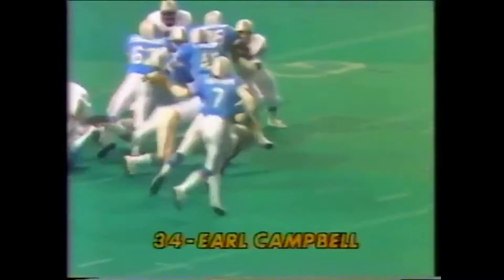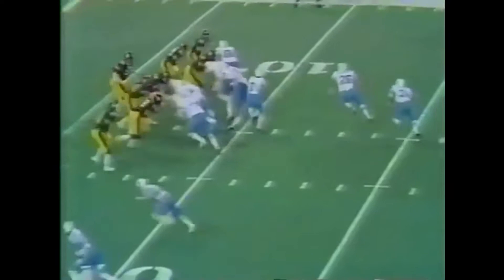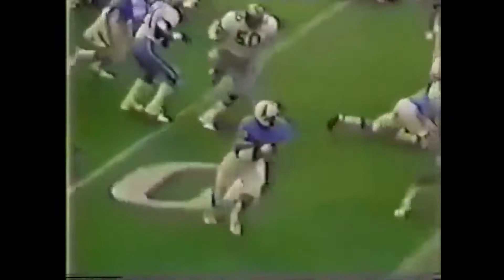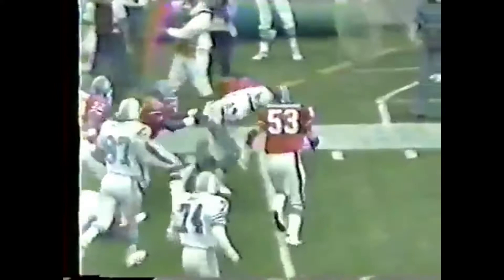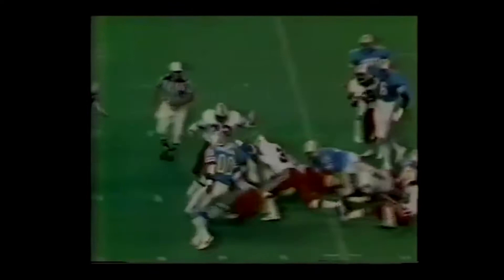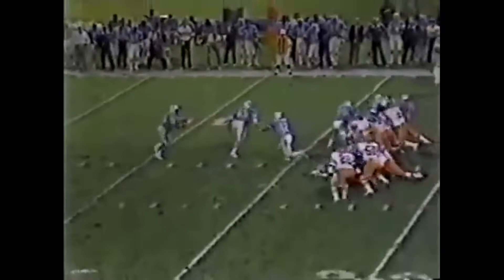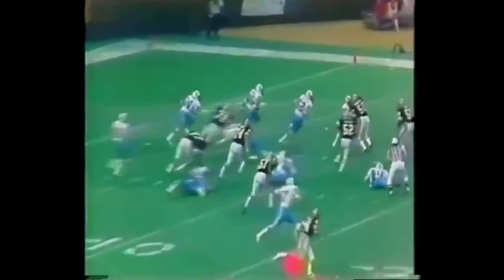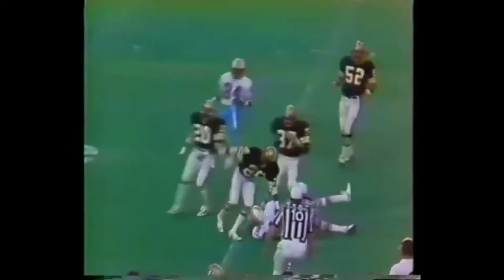Earl Campbell Extended Highlights || "Tyler Rose" (1080p)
The most complete highlight reel of the Tyler Rose that has ever existed on YouTube. Featuring almost every notable run that I could find.

Earl was not only the most powerful and physical runner in NFL history, he was also one of the best pure rushers of all-time, with a combination of size, strength, explosiveness and skill that may never be matched again. He was a three-time NFL offensive player of the year, a five-time Pro Bowler, thrice a First-Team All-Pro, and a Pro Football Hall of Famer.

He finished his career with 9,407 career rushing yards, a 4.3 yards per carry average, and 74 touchdowns.